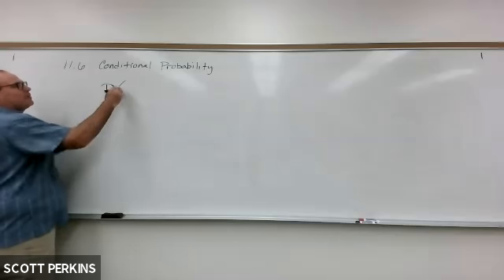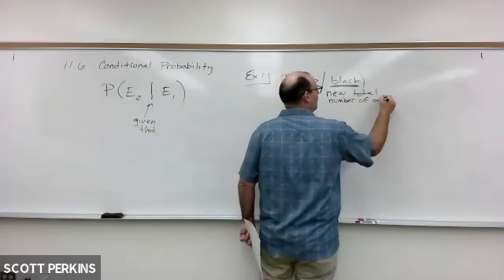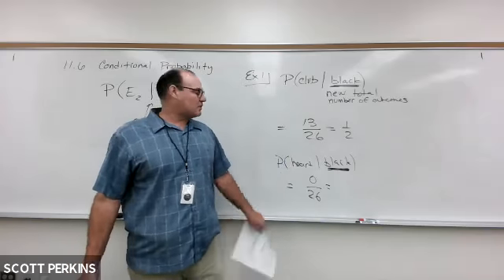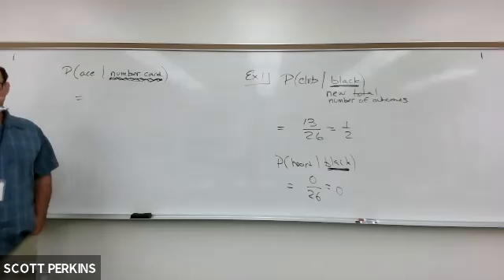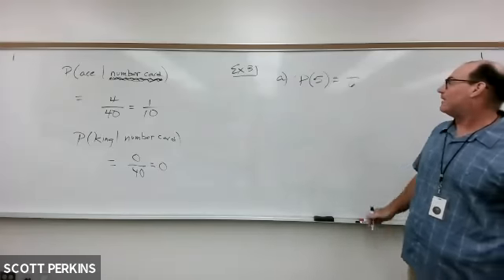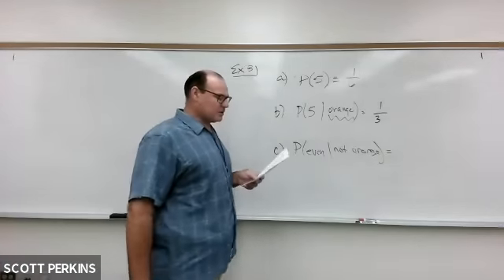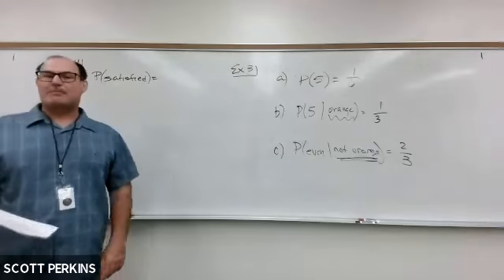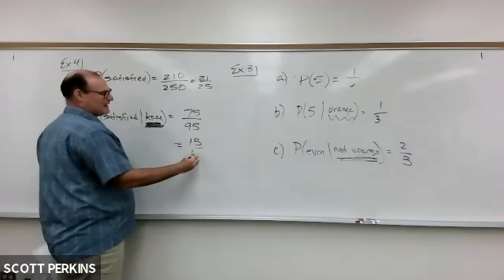MGF 1106 section 11.6 begin